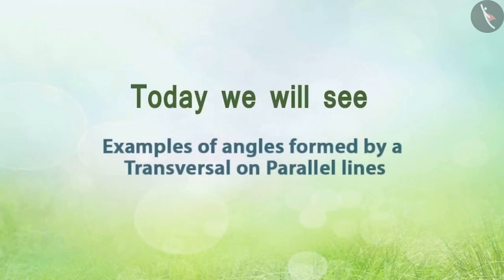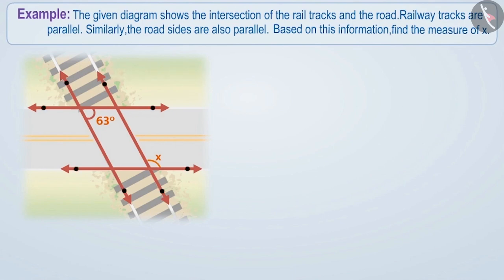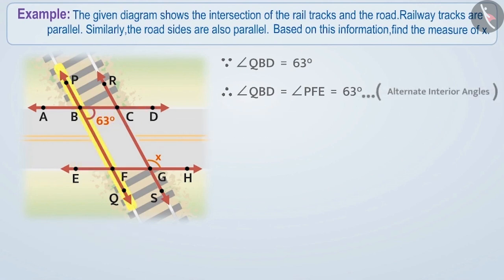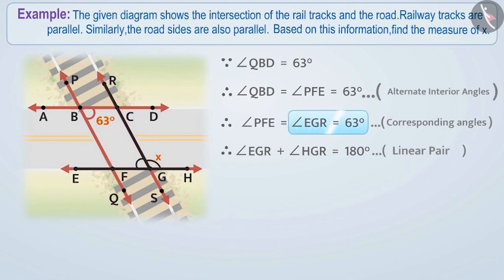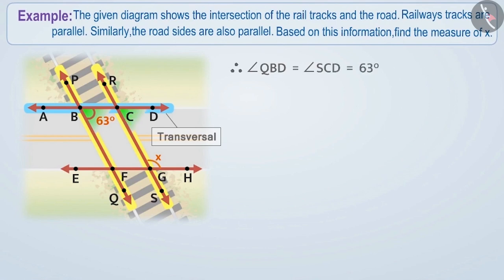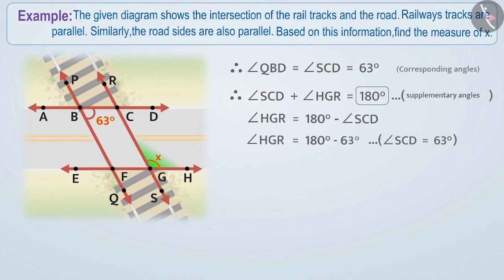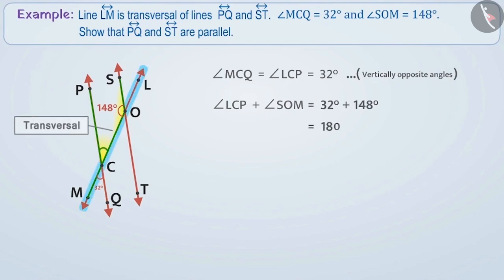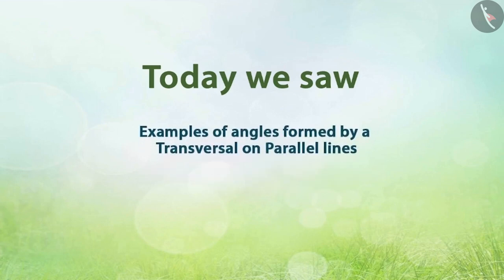Angles made by a transversal on parallel lines | Part 3/4 | English | Class 7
Angles made by a transversal on parallel lines | Part 3/4 | English | Class 7 | NCERT

Angles made by a transversal on parallel lines | Lines and Angles | Grade 7 | NCERT | Lines and angles

Welcome to part 3 of Angles made by a transversal on parallel lines. In this video, we will discuss various examples of Angles made by a transversal on parallel lines.